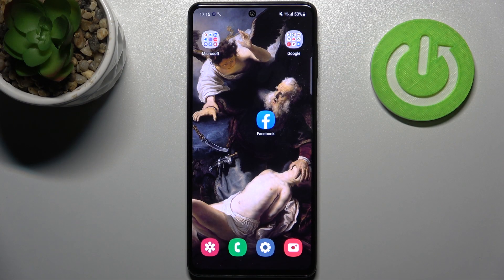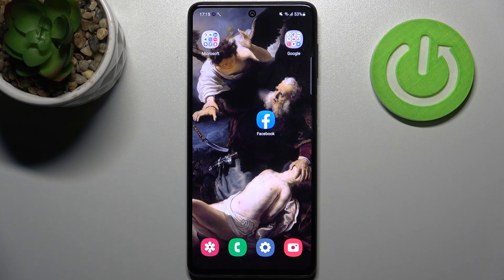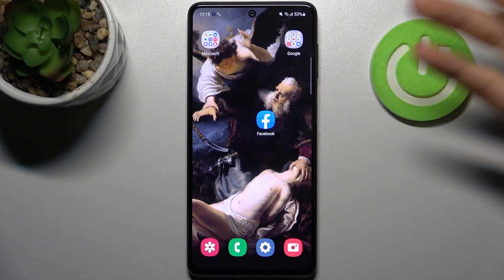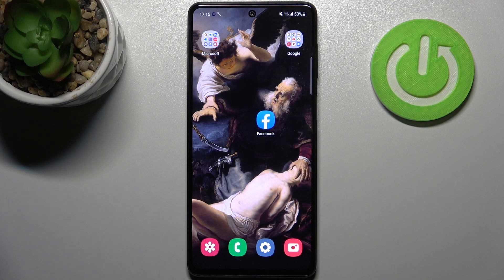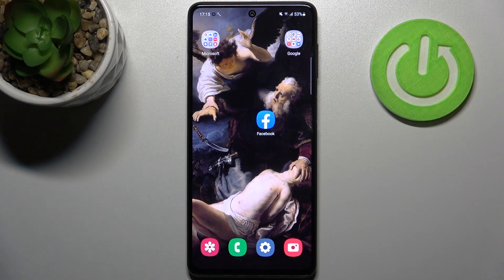How to Hide Apps in SAMSUNG Galaxy M52 – Make Apps Invisible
Would you like to know how to cover up apps in SAMSUNG Galaxy M52? In this guide, we will show you how to hide applications smoothly on the SAMSUNG Galaxy M52. Stay with us and learn how to get access to the system settings on your Samsung device, and how you can use the options that will allow you to conceal apps. Let’s follow the whole guide and discover the options that keep the application top secret. Find many useful tutorials for SAMSUNG Galaxy M52 on our HardReset.info YouTube channel.

How to hide apps in SAMSUNG Galaxy M52? How to conceal apps in SAMSUNG Galaxy M52? How to cover up apps in SAMSUNG Galaxy M52? How to bury apps in SAMSUNG Galaxy M52? How to keep the application secret in SAMSUNG Galaxy M52? How to hugger-mugger apps in SAMSUNG Galaxy M52?